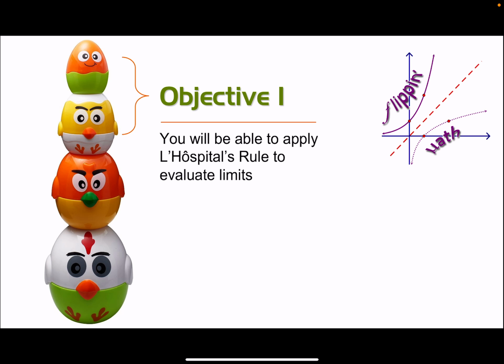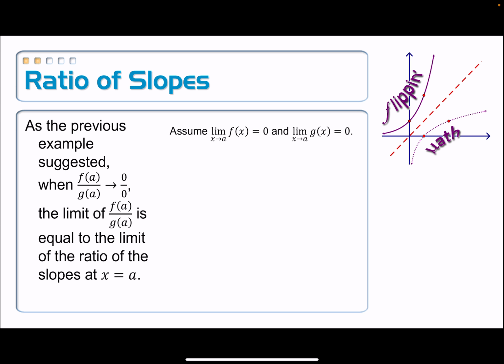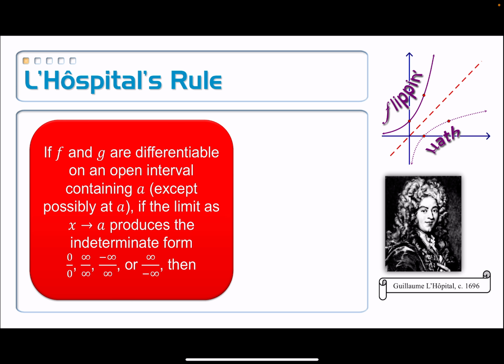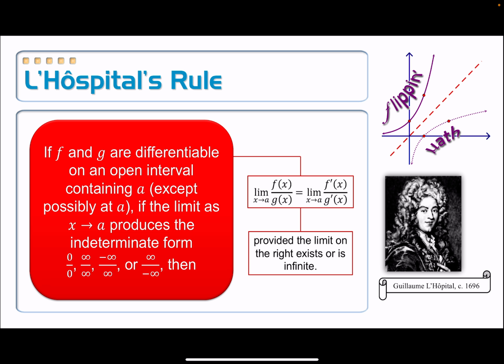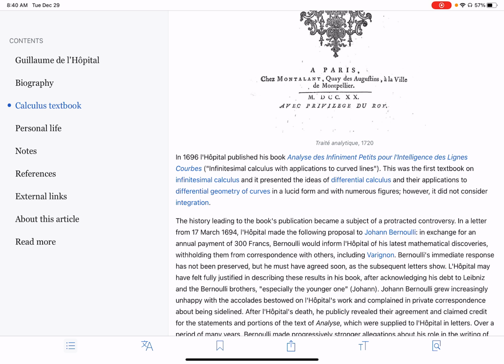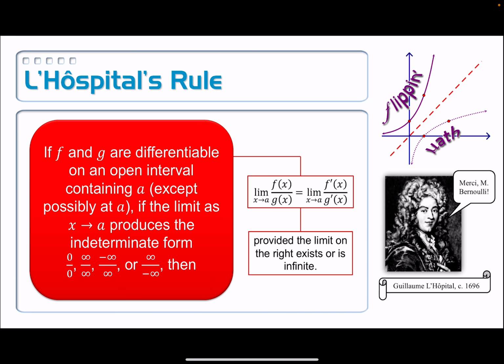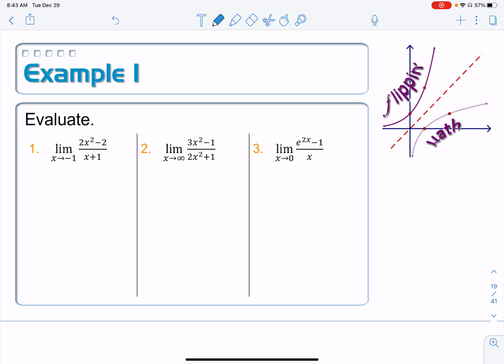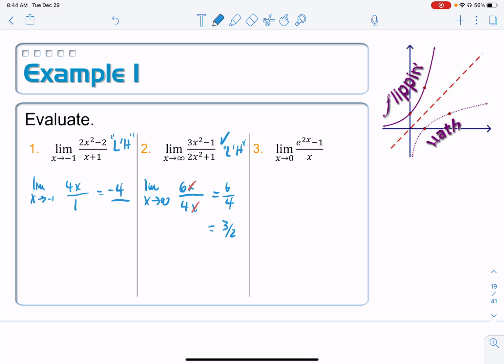4-4: L’Hospital’s Rule, 01c